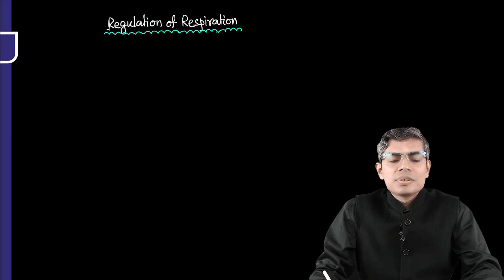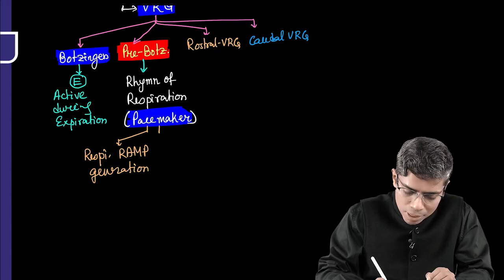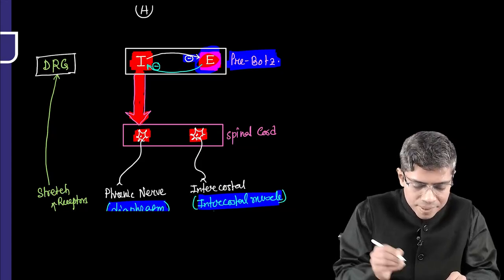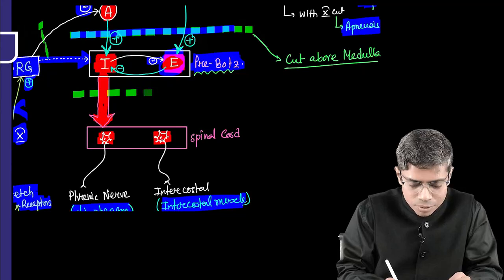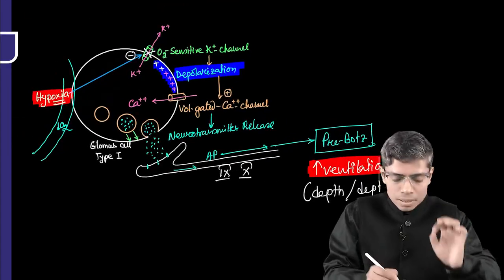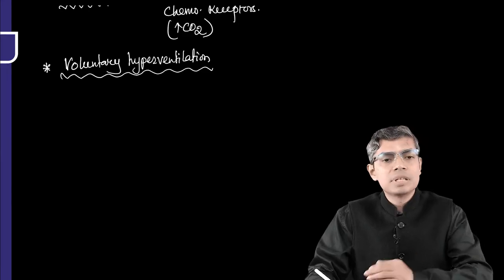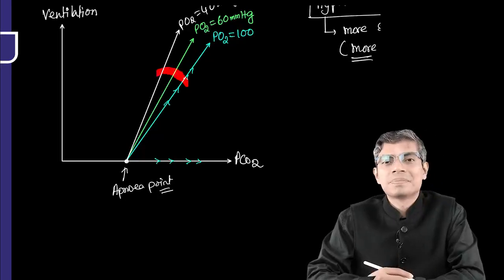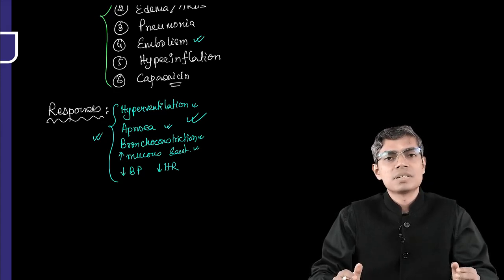Regulation of respiration